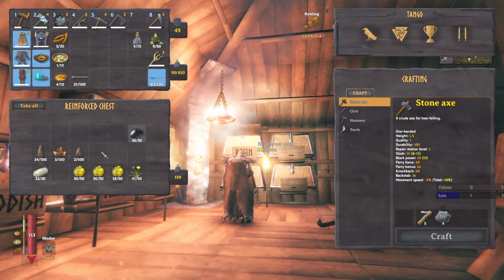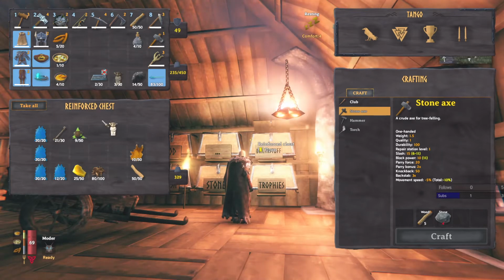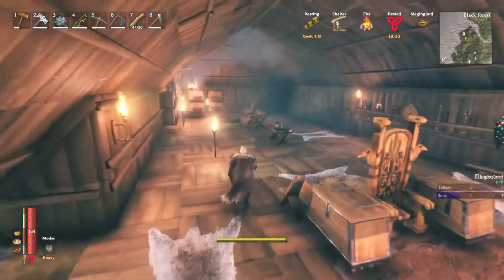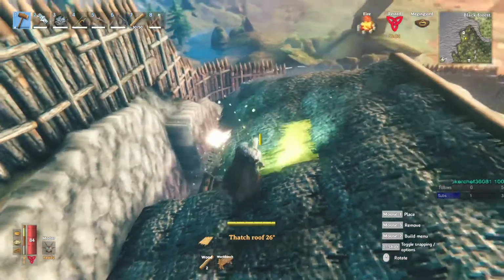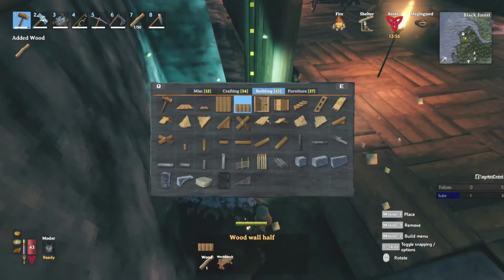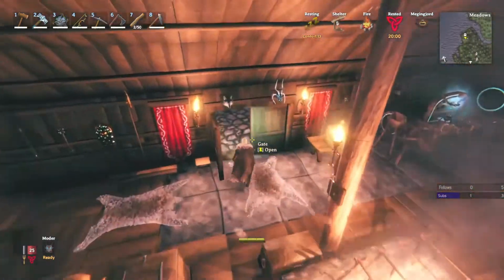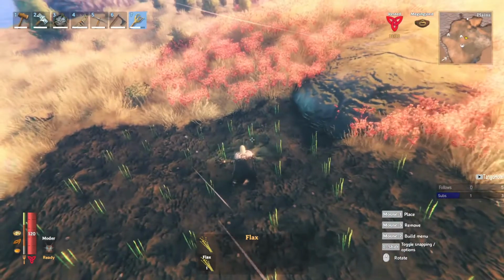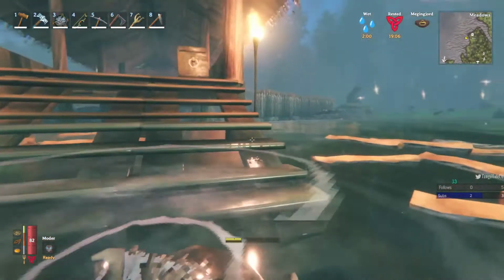Valheim: Tales of the Dark Elf Ep 93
This is Tango Hotel Diving head first into Valheim the newest Open World Survival game from Iron Gate AB, is savage and brutal in a world inspired by Viking culture. Worlds are proceduatlly generated and hold upto 10 players. Your trials await!!

Thank you to the devs for all your hard work. Goodluck and Godspeed my dudes o7.